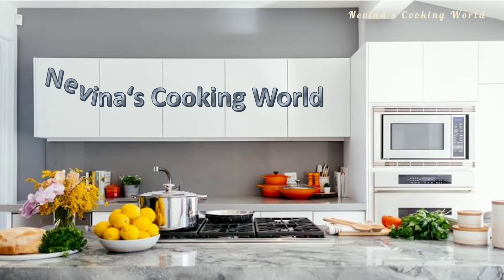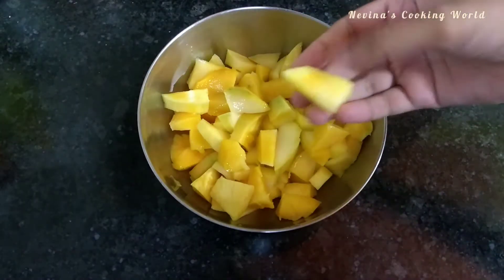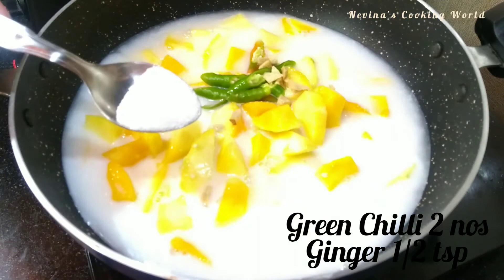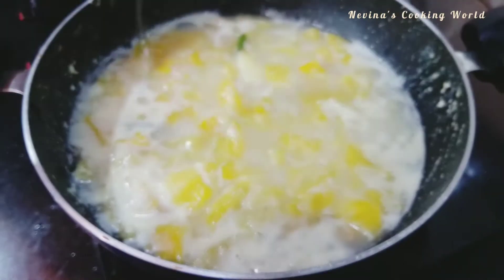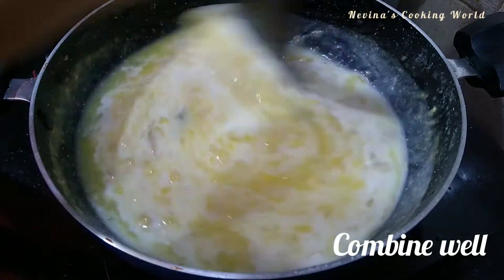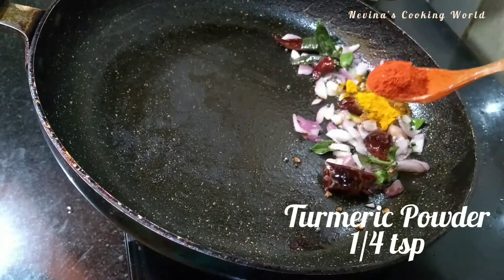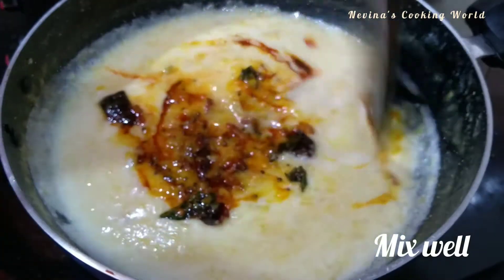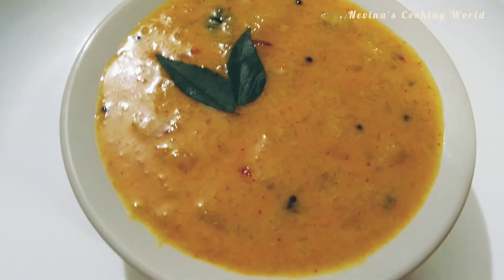Mambazha Curry || മാമ്പഴം ഉണ്ടെങ്കിൽ ഇപ്പോൾ തന്നെ ഉണ്ടാക്കി നോക്കൂ.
Benefits of mango fruit : Mango is a low-calorie fruit that is high in fibre, and is a great source of vitamins A and C. It also contains folate, B6, iron and a little calcium, zinc and vitamin E. Mangoes are a good source of antioxidants.

Ingredients :

• Mango 2 nos
• Coconut milk
• Medium size chopped onion 1
• Curry leafs
• Mustard seed 1 tsp
• Dried red chilli 2 nos